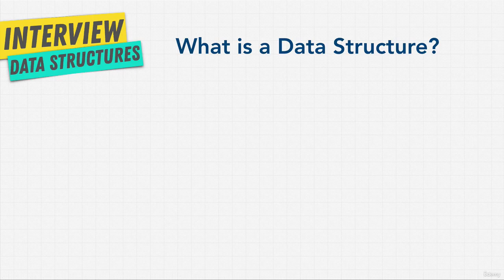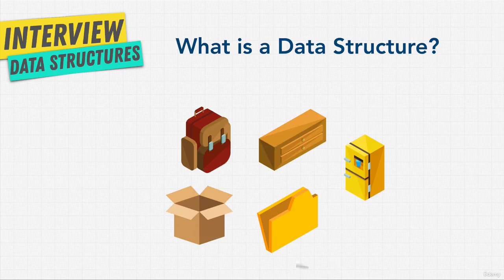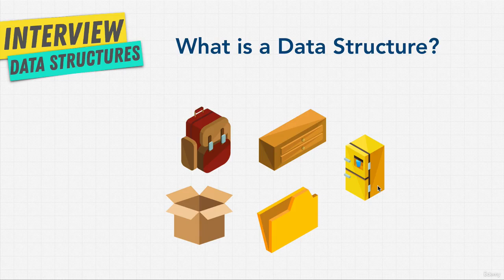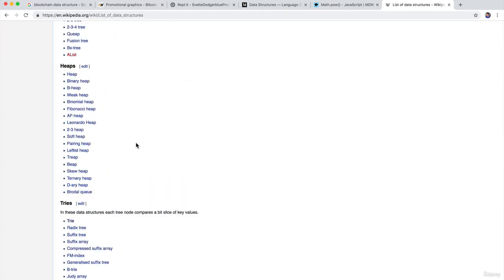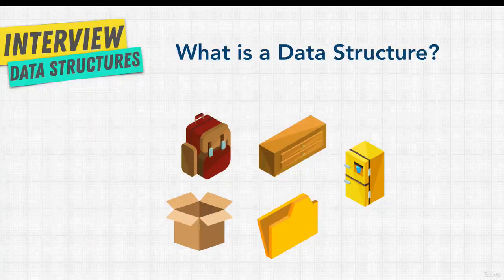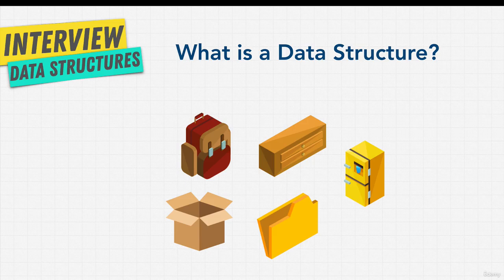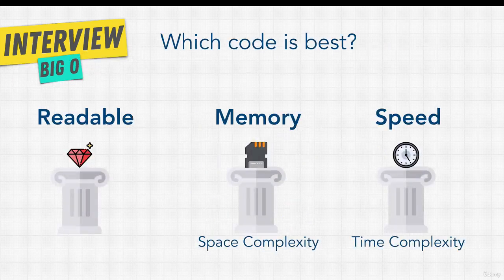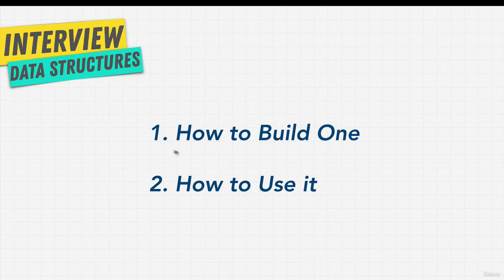What is a data structure explain DSA Class 2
Daily upload DSA day 2